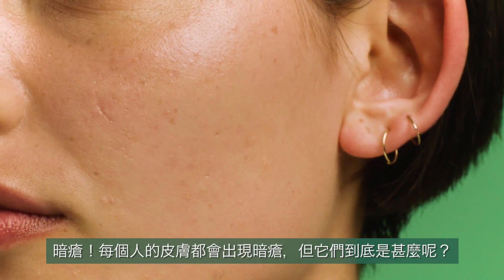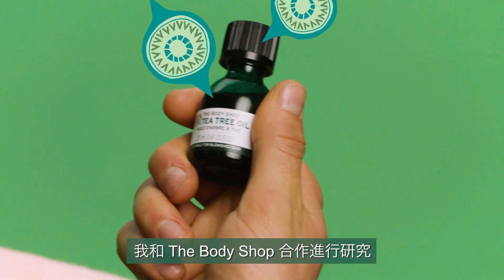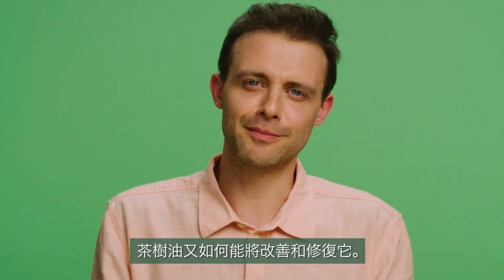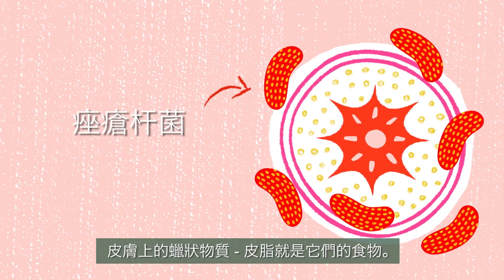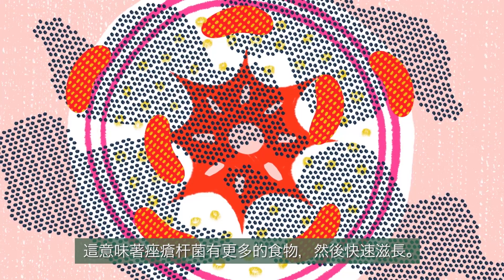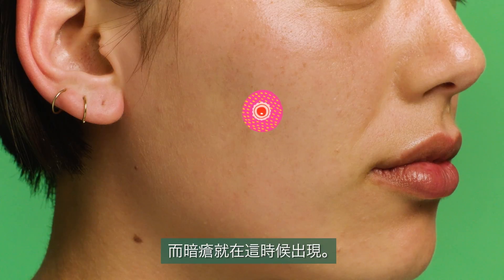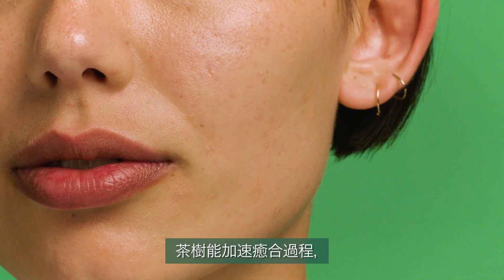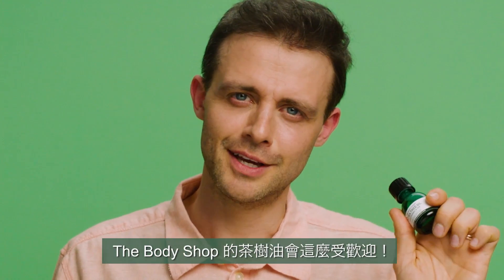茶樹教室 － 急救暗瘡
科學家 Steve Mould 為你揭開茶樹油天然力量的奧秘，一起了解它如何對抗暗瘡問題！